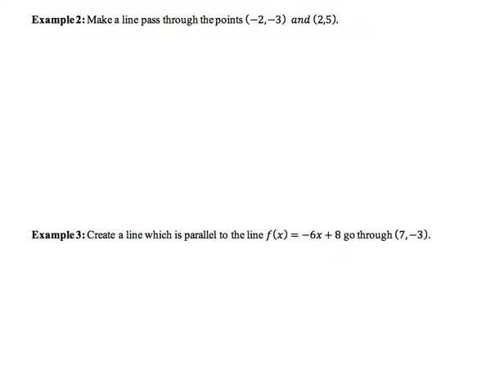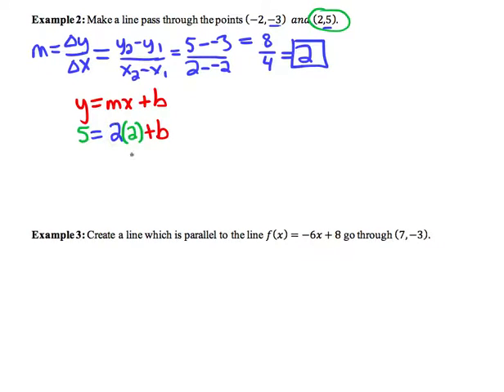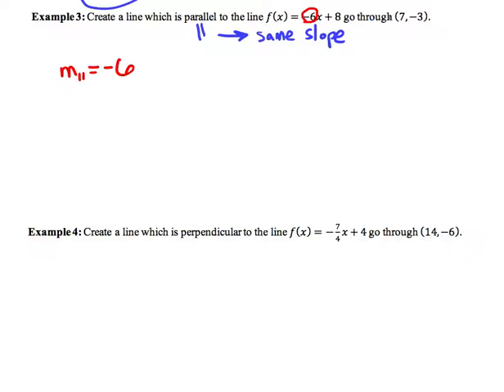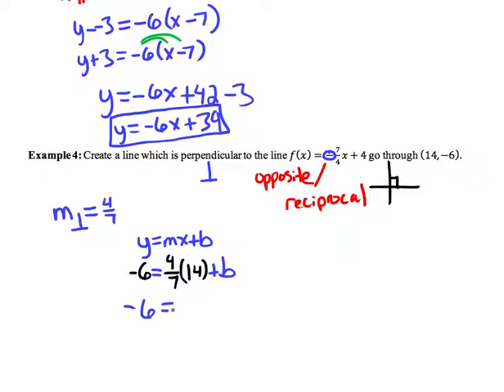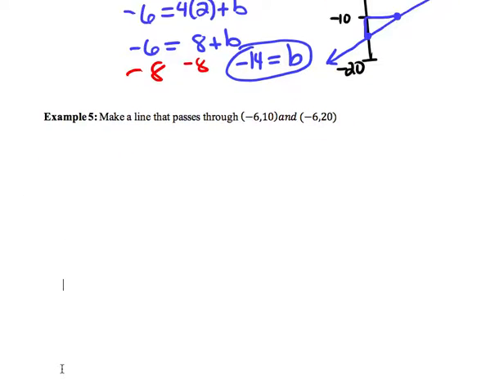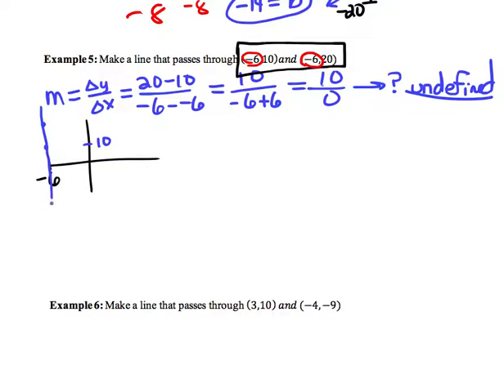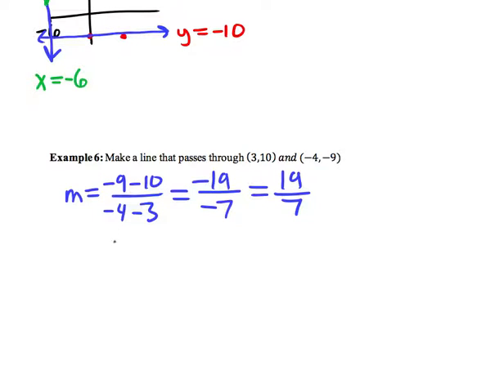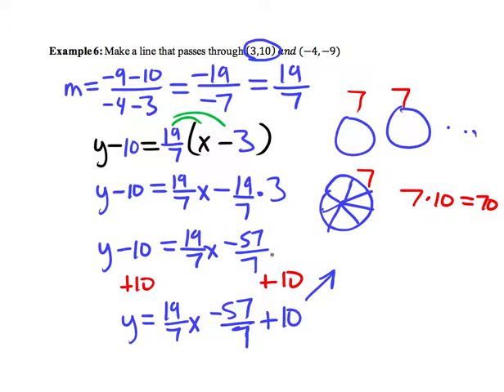Alg2 Lines #2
Review of how to make lines that satisfy simple criteria.